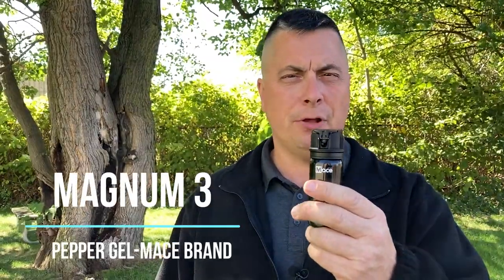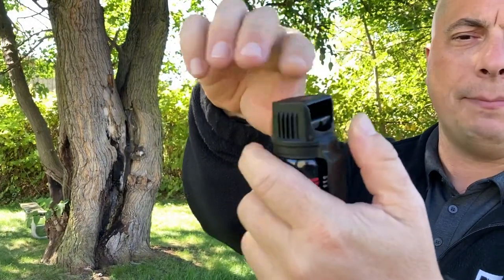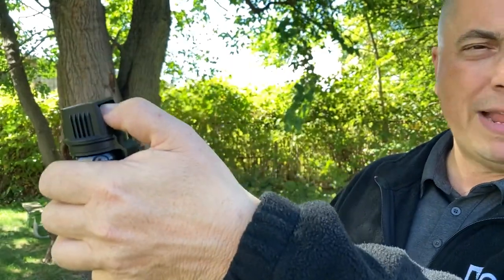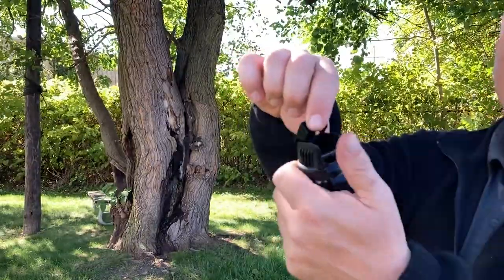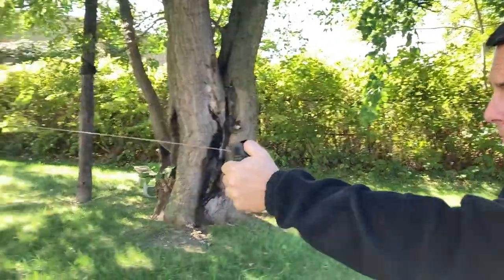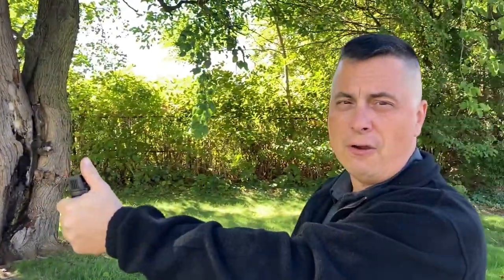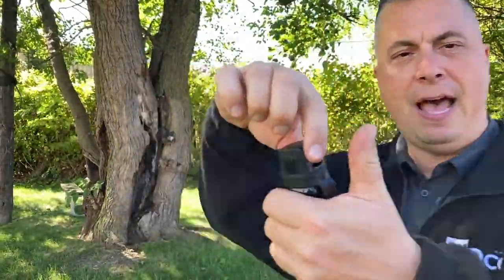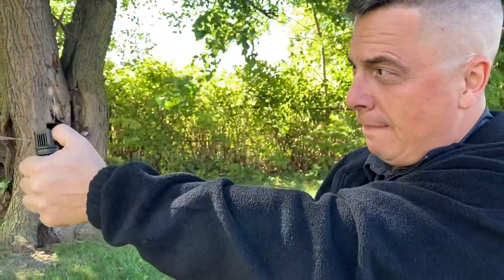Magnum 3 Pepper Gel instructional video - Mace® Brand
Director of Sales Dan Brass shows you how to use the Mace® Brand Magnum 3 Pepper Gel.
This Mace® gel spray is powered by the hottest pepper allowed by law.
Shoots the furthest distance in its category.
Sticks to the face of your attacker.
Self defense that sticks
You don't have to worry about wind blowback or misfires. Thanks to gel stream technology, the Mace® Magnum 3 pepper gel allows you to quickly hit the mark and protect yourself against threats from a distance.
• Gel stream technology dispenses as a thick, glue-like substance that sticks to and incapacitates the attacker
• OC pepper gel causes respiratory distress and coughing, impaired vision and an intense burning sensation to the skin
• UV dye leaves a long-lasting residue to support investigation and identification
• This Mace® gel spray contains 20 bursts with a spray range of 18 feet, but always replace use.
Ideal for vehicle defense. Clip it to your sun visor for protection from carjackings and other in-vehicle dangers.
Enhanced control and comfort

Compact and easy to carry, all you have to do is grab your Mace® gel spray and go. And, thanks to reliable safety controls, there’s no need to stress about accidental misfires.

• Flip-top safety cap to prevent accidental discharge
• Built-in belt clip for fast and easy access
Always ready

Pepper Gel Magnum 3 is ready if and when you need it. Simply put your thumb under the flip-top safety cap and press down on the actuator button to spray.